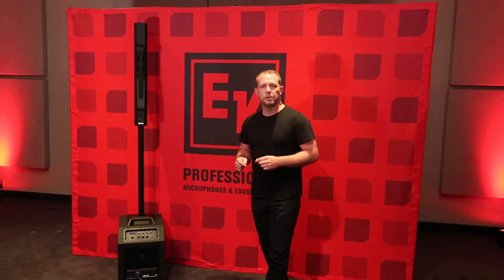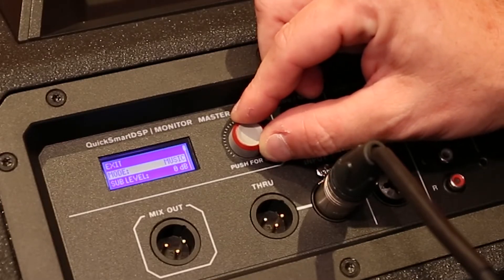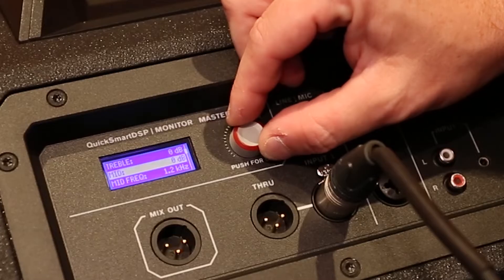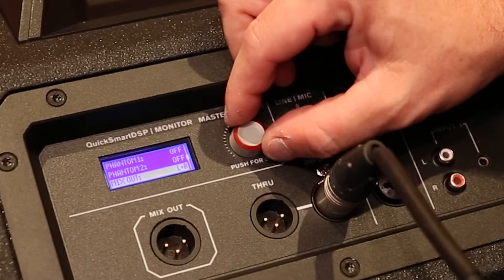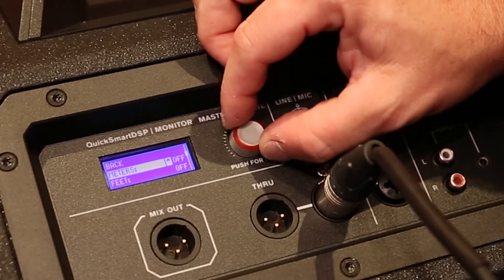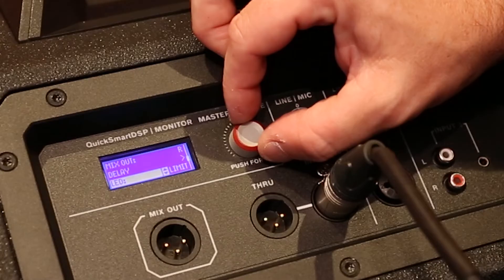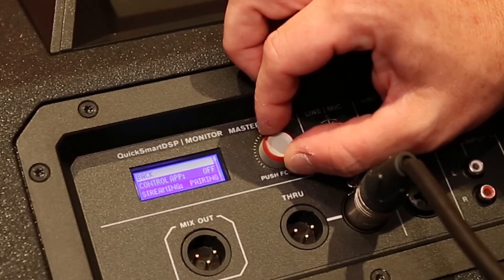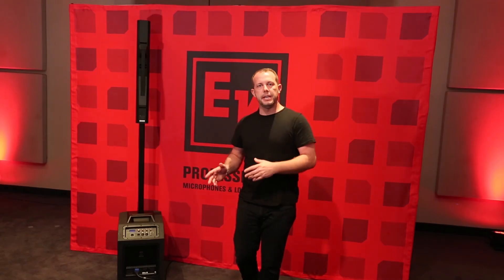Electro-Voice EVOLVE 50 key features: QuickSmart DSP via EV’s single-knob user interface with LCD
EVOLVE 50 sets a new performance standard for powered column speaker systems – combining light weight, low-profile design and superior Electro-Voice sound quality.